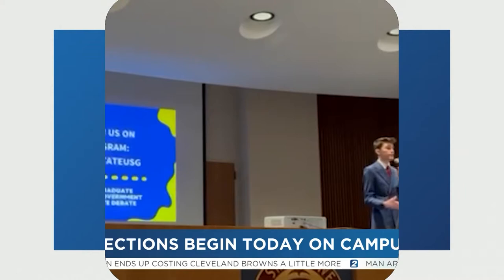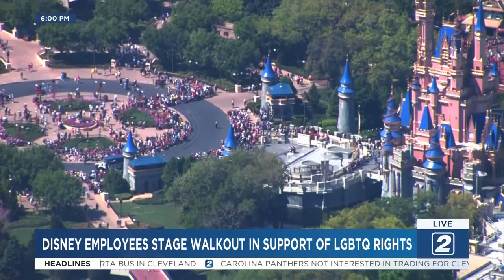Kyle Miller Directing Reel